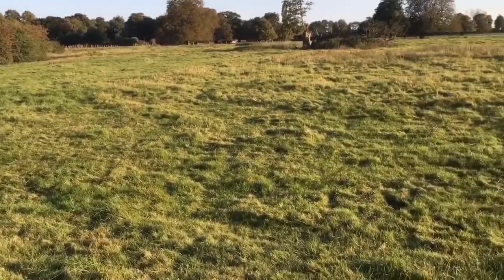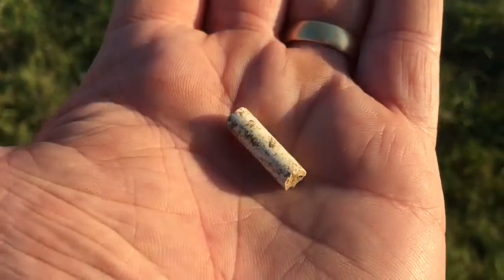The Napoleonic Prison of Norman Cross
Take a walk across the site of the 200-year-old Napoleonic prisoner of war camp at Norman Cross...